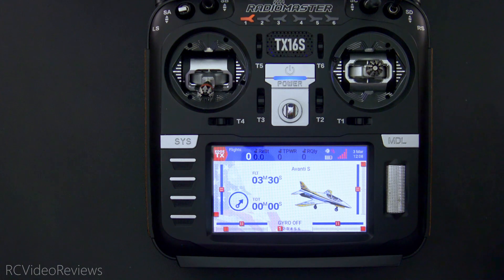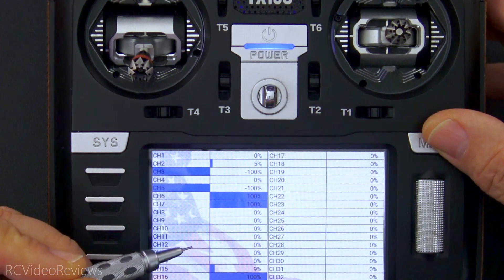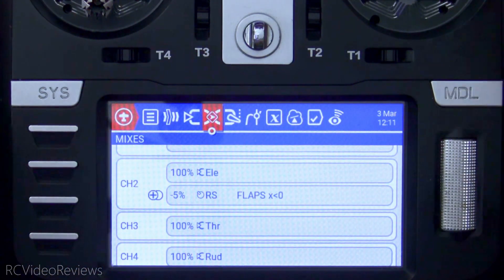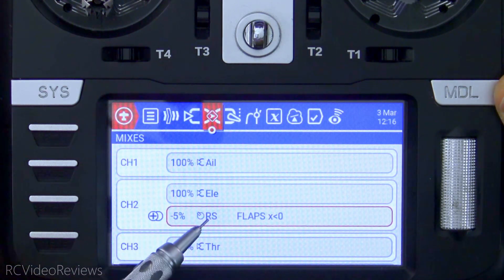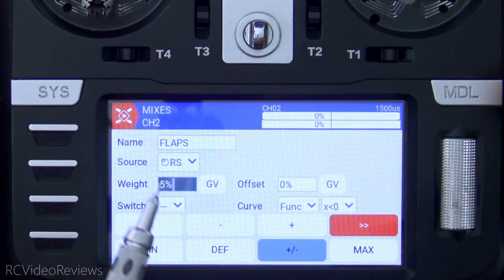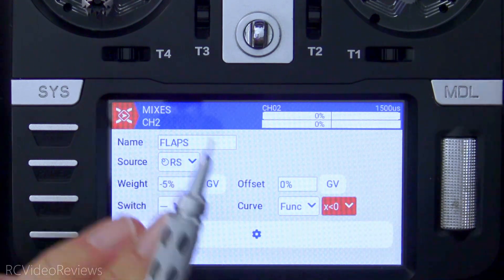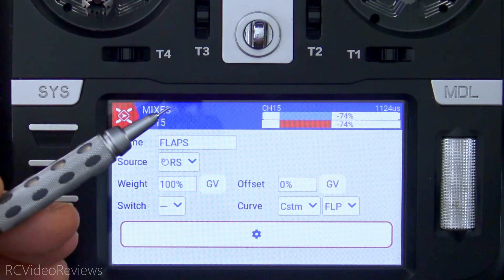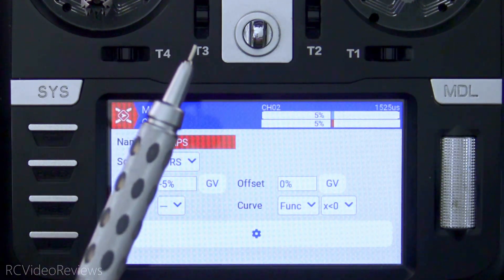EdgeTX Flaps to Elevator One Way Mix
If you've ever needed a mix to work in only one direction--as in down elevator for flaps--this video will show you how to do it.